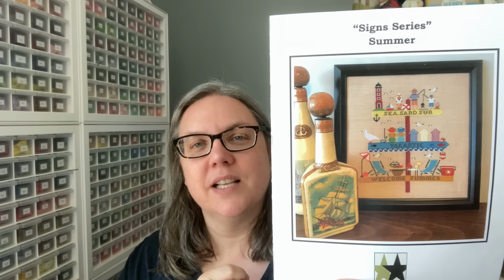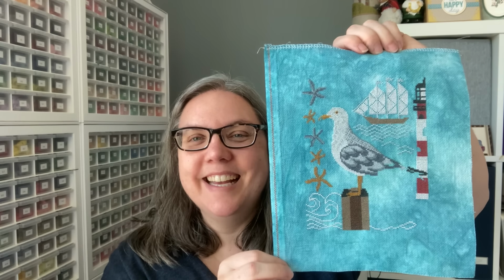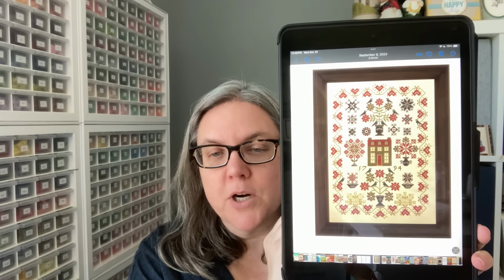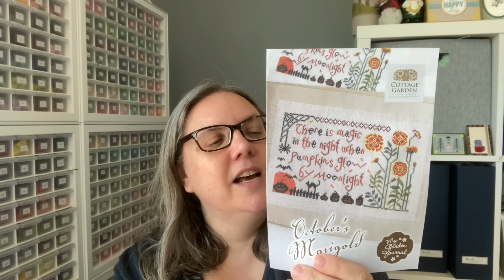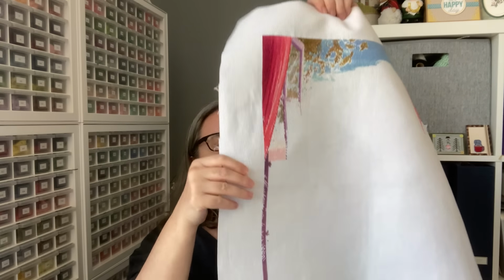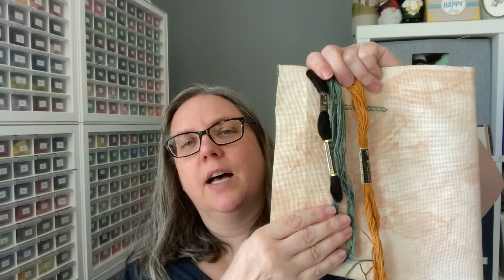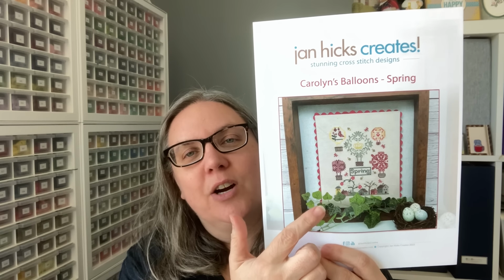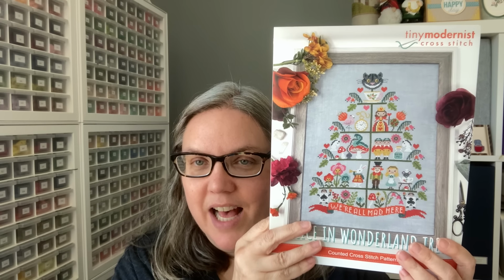Flosstube #209 Connect the Stitches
Thank you for stopping by and watching my video.

 FB Group: Stitching by the Shore - Laura

Projects I Worked on This Week:
Signs Series - Summer (Twin Peak Primitives)  18 ct Carmel Macchiato (Fabrics by
     Stephanie)

Shores of Hawk Run Hollow (Cottage Garden Samplings)  18 ct Pale Ale (Dyeing 4 Cross Stitch)

Summer At the Shore (Cottage Garden Samplings)  18 ct Compelling Conchis (Those Missing Stitches)

Black Vintage Sampler (Owl Forest Embroidery)  18 ct Rainy Day (Bestitchme)

Be Thankful - I'm Stitching the Turkey (Crocette a Gogo - Punch Needle Primitive Stitcher Magazine)
     18 ct oatmeal-ish

Librarian's House (Stone Street Stitch)  18 ct Darling David (Those Missing Stitches)

Haunted Library (Lola Crow)  18 ct Imagine (Mystic Fabrics)

October's Marigold (Cottage Garden Samplings)  18 ct Ice Queen (Bestitchme)

Autumn Still Life (Owl Forest Embroidery)  18 ct Ocean Air (Fox and Rabbit)

Mini Paris Morning (Heaven and Earth Designs)  Artwork by Uliana Babenko
     18 ct white aida, two strands over 1, full cross

St. Patrick's Gnome (WonderStitch UA)  18 ct Opal Water Nymph (Bestitchme)

Life Happens (Georgia Girl Stitching)  18 ct Darling David (Those Missing Stitches)
     floss changes: dmc 783, dmc 939, Roxy Floss Co Emerald Isle

Celtic Dragon (2 x 2 Stitch Art)  18 ct Phoenix (Bestitchme)

Dragon SAL
Hosted by:  @HyggeStitcher  and  @FibersandFlossCanada

Shores of Hawk Run Hollow Sal
Hosted by:  @disorderlystitcher
Facebook page is: The Disorderly Stitcher

Facebook Groups mentioned for challenges:
Crafts and Books
Magazine Monthly Cross Stitch Challenges
WIP Warriors (closed until the end of the year)

Please note that To Dye For Fabrics has stated that they are not dyeing fabric in 2024. I am not sure if they are closed for good.